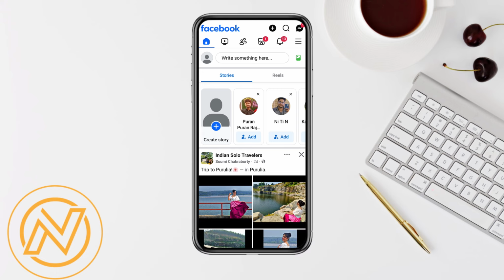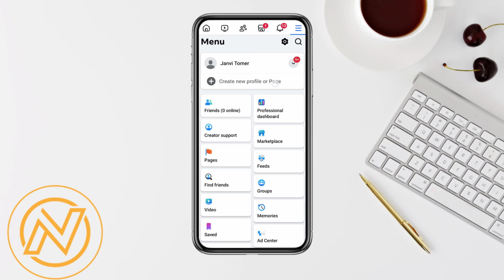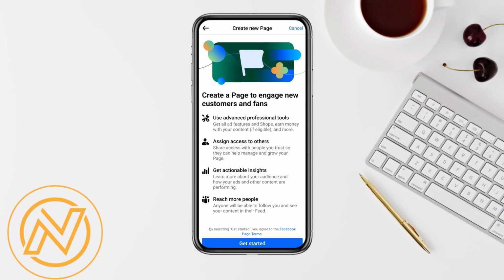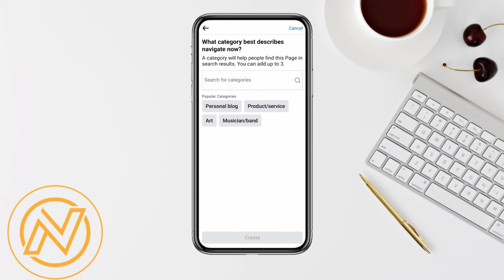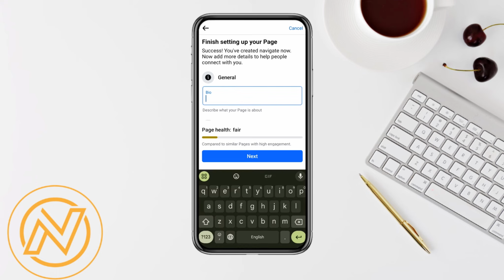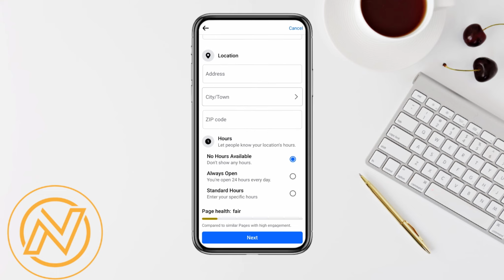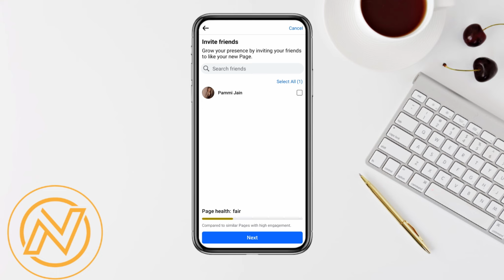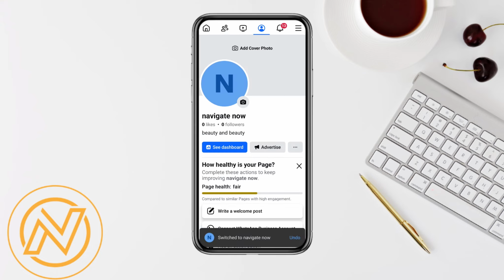How to Create Facebook Page on Android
In This Video, learn .How to Create Facebook Page on Android.
facebook page, android. create page on android,